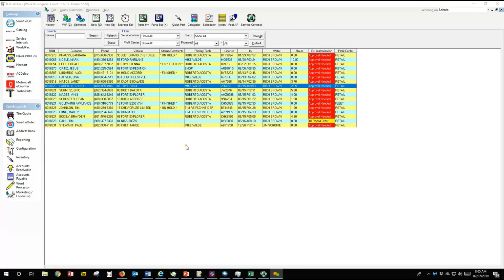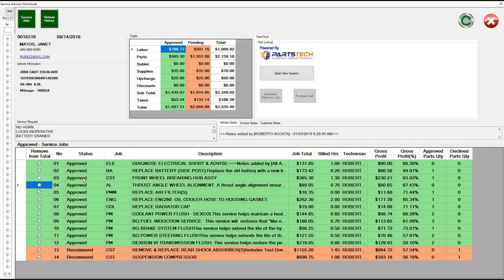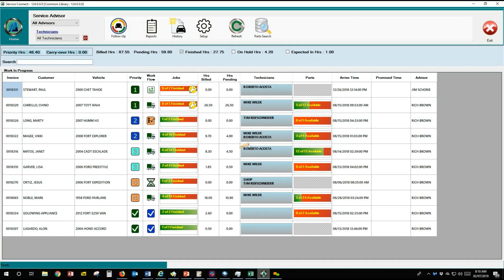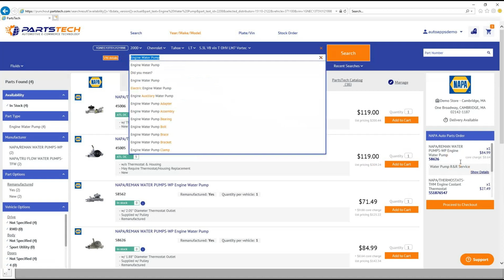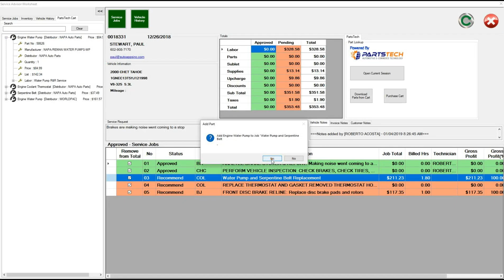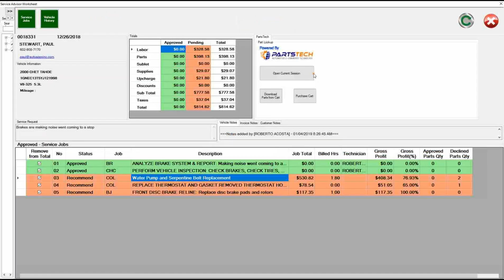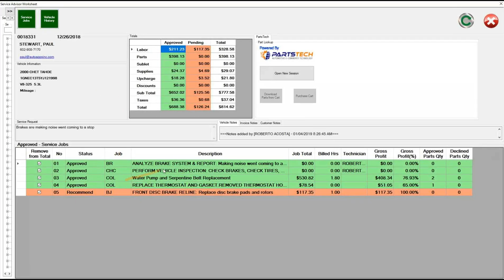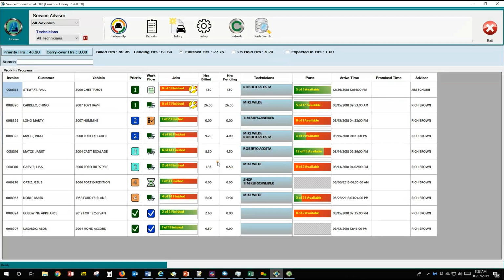PartsTech Training with Auto Apps Software